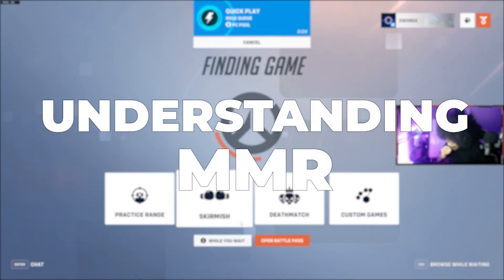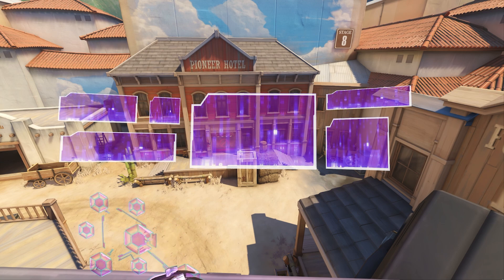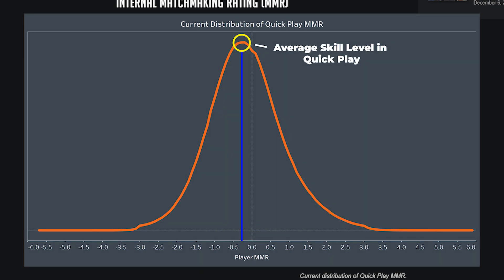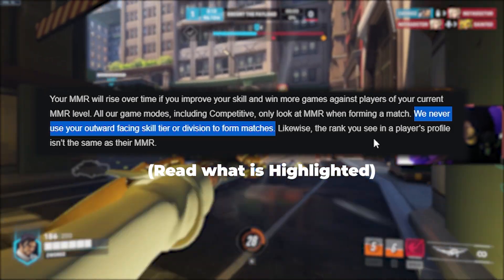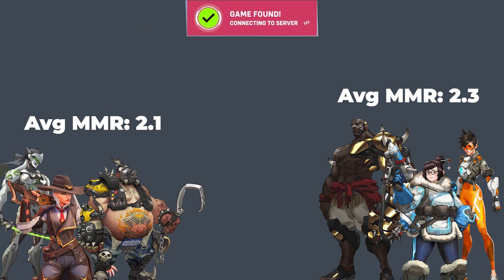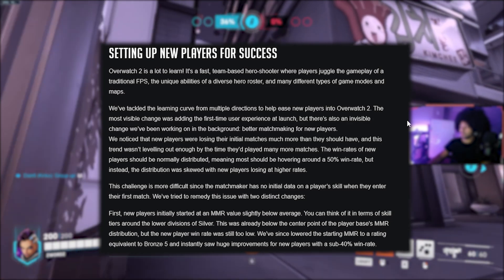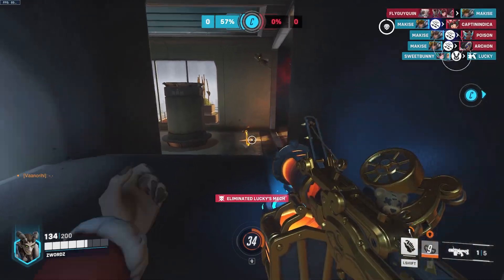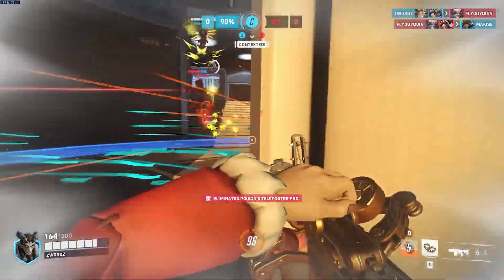Why Overwatch 2 Matchmaking is BROKEN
In this video I explain Blizzard's recent deep dive on Overwatch MMR and why it's broken. Their blog post can be confusing to understand, but I've broken it down and helped it make sense in only 5 minutes. Thank you so much :D

If the discord links don't work, go to my Twitch and type in !discord